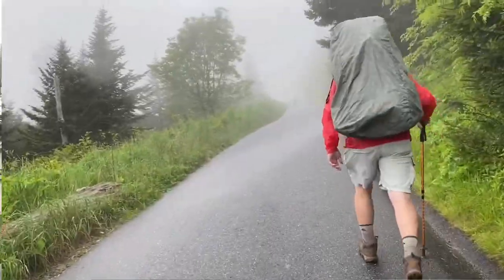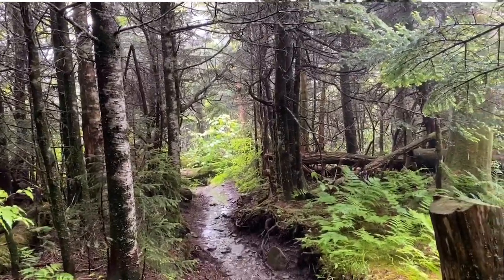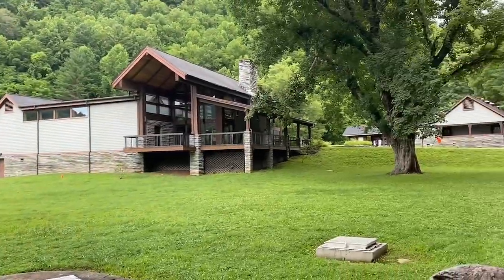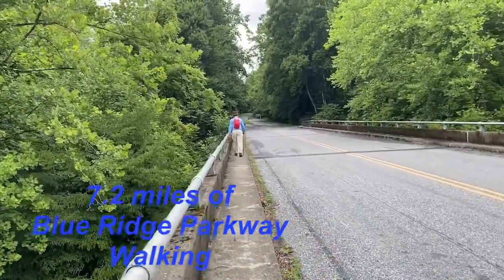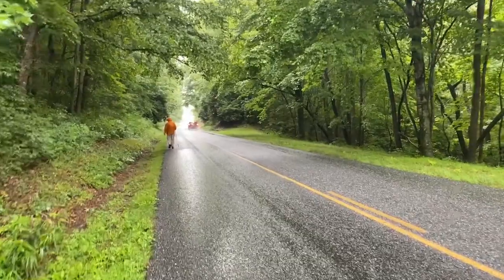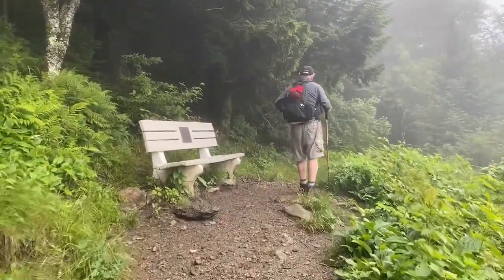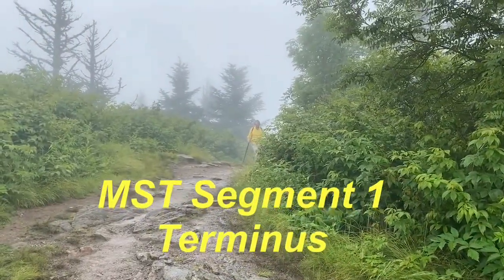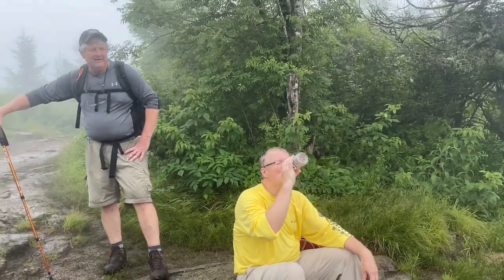Mountain to Sea Trail Segment 1 is IN THE BOOKS- Mingus Mill TO Waterrock Knob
Complete- Segment 1 is in the books.  After 1 year I returned to Segment 1 to finish.  In June of 2020 myself and a friend hiked from Clingmans Dome to Mingus Mill.  Now this segment is complete with our hike from Mingus Mill to Waterrock Knob. As a bonus we got started on MSTs Segment 2.